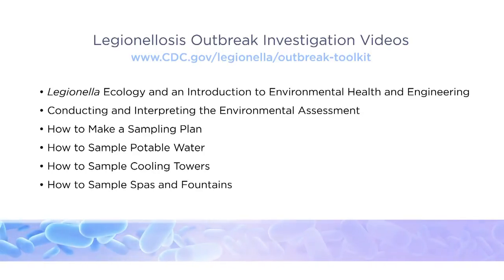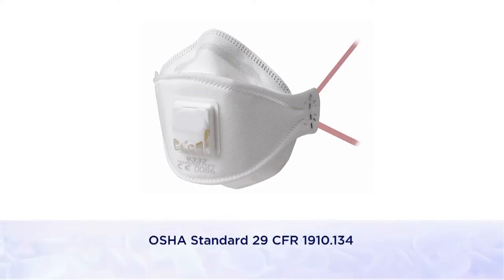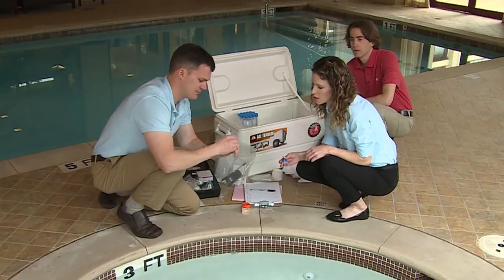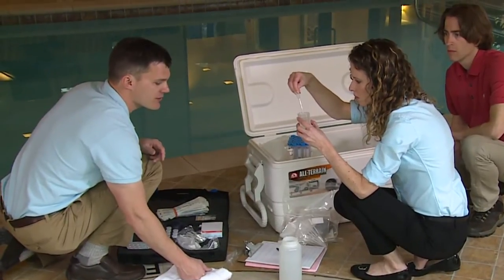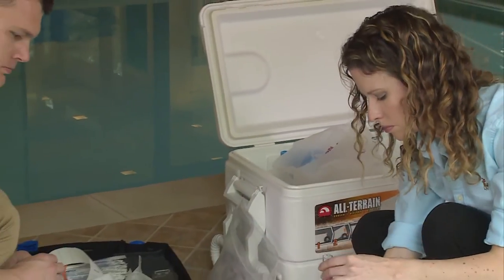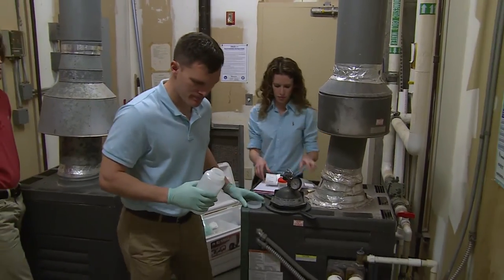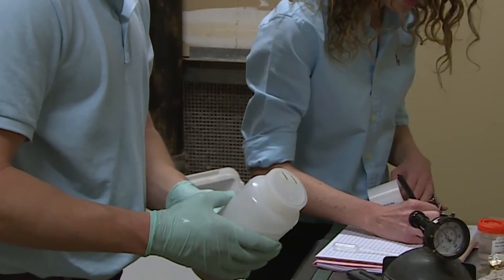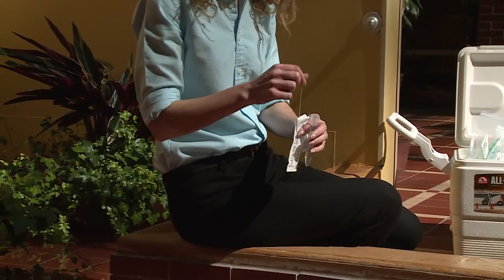How to Sample Spas and Fountains during Legionellosis Outbreaks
This is the final video in a series of six videos for state and local health department employees on environmental aspects of legionellosis outbreak investigations. Learn CDC’s procedure for collecting environmental samples from spas and fountains for Legionella culture during a cluster or outbreak investigation, or when cases of disease may be associated with a facility.